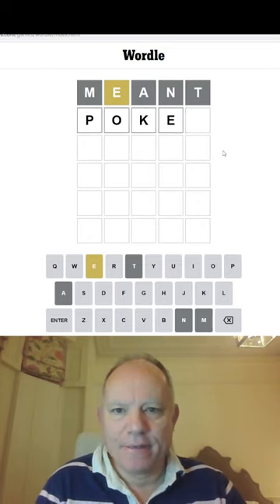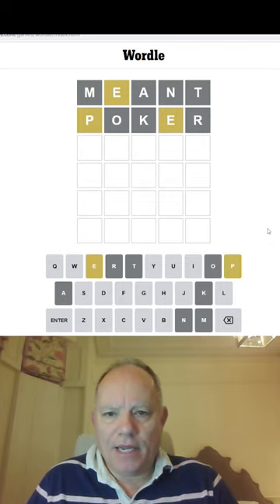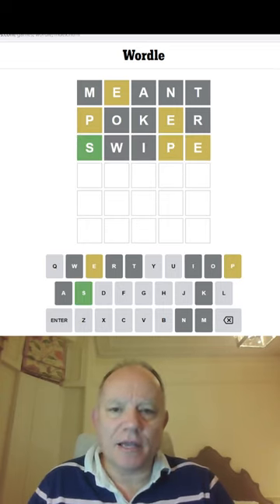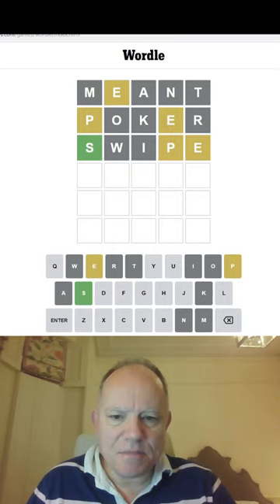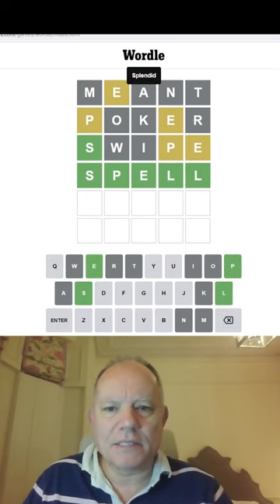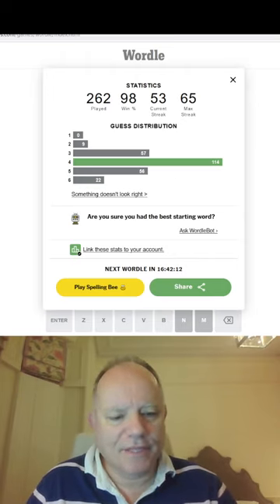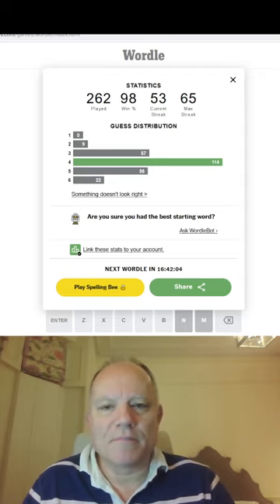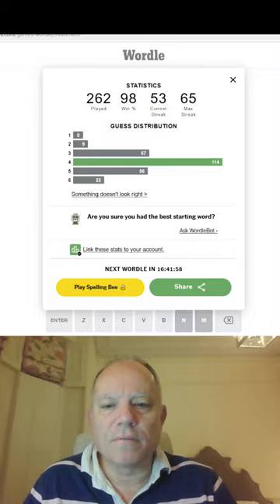Wordle in a Minute - 8th November 2022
Another attempt to achieve Wordle in a minute or less - but what have the last three starting words meant?